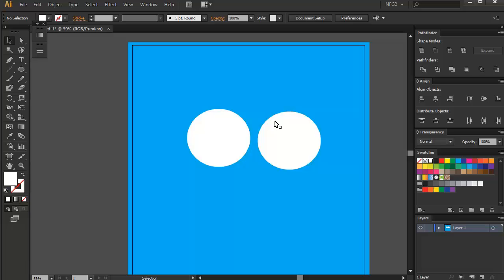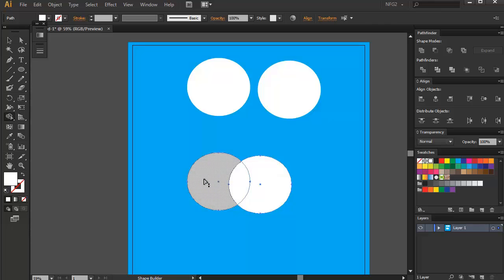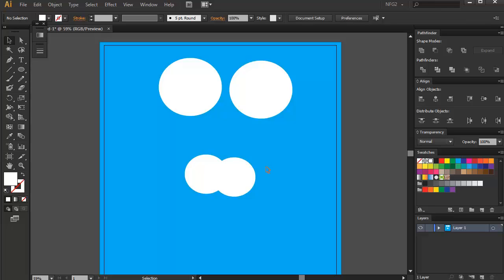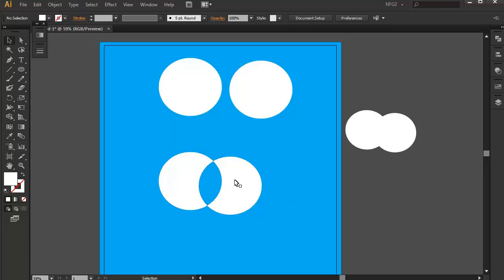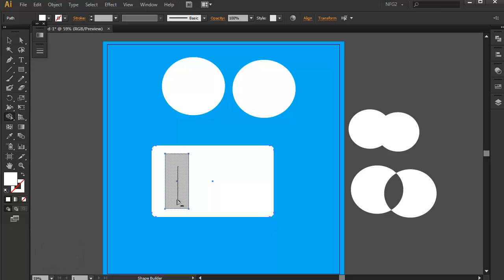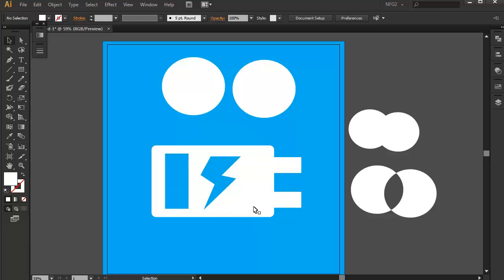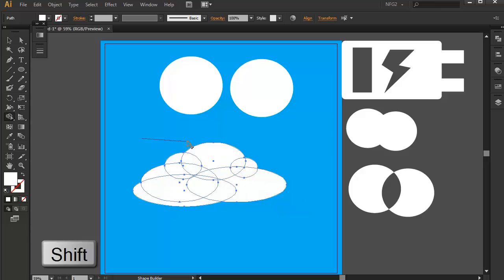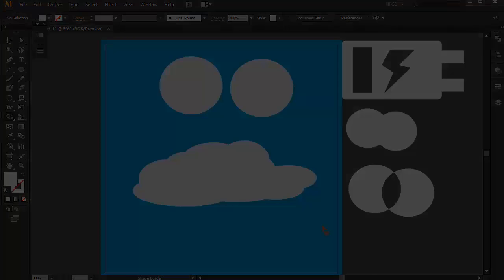Make Mobile Game Art with Adobe Illustrator- Master Shape Builder Tool - Udemy Course Free Lecture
Free Lesson - Shape Builder Pro tips

My course now has 3900+ delighted students and 120+ positive reviews from aspiring games artist, and intermediate game artist.
Some say that the workflows has let them create any kind of game art and has advanced users praising the course for NEW workflows they have discovered. I would like to be your guide in your 2d game art career and I will do my best to provide full support.